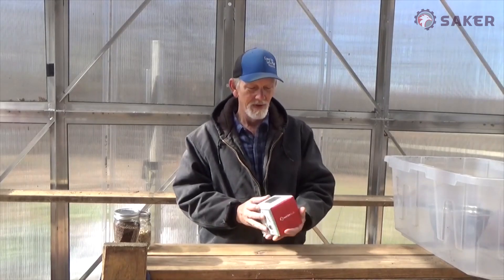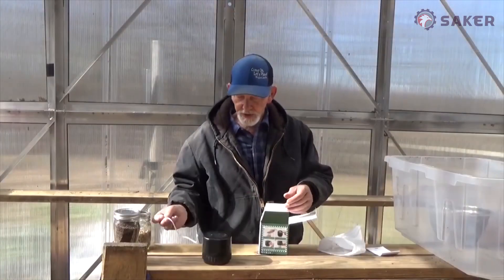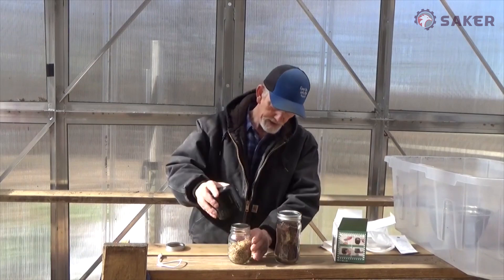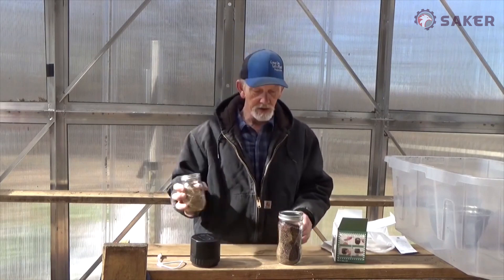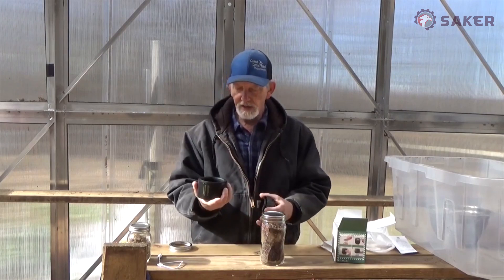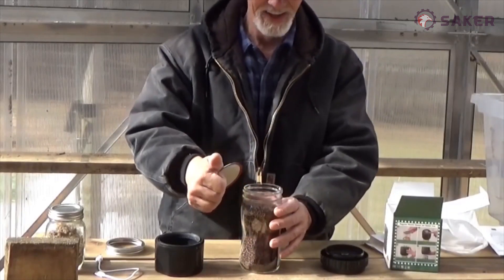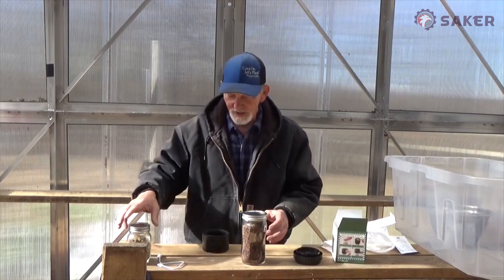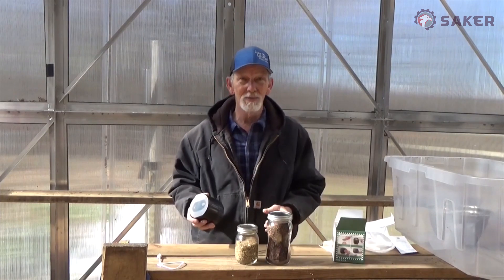Extend Food Lifespan Effortlessly! SakerPlus Vacuum Sealer Explained! 🌟🍲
Hey there, Kitchen Enthusiasts! Today, we're delving into the incredible world of food preservation with the SakerPlus Electric Vacuum Sealer, a game-changer in the culinary realm. 🌟🍽️ This innovative sealer is tailored specifically for Mason Jars, presenting an effortless solution to keep your food fresher for longer periods. Whether you're an avid home cook, a meal prepper, or someone who loves to preserve the season's harvest, this gadget is a must-have in your kitchen arsenal. 🍓🥦

Let's dive deep into what makes the SakerPlus Vacuum Sealer stand out. This compact and easy-to-use device offers an effective way to vacuum-seal Mason Jars, locking in freshness and flavor while preventing oxidation and spoilage. Imagine enjoying garden-fresh produce, savory sauces, or homemade pickles at their peak for an extended time. With the SakerPlus Sealer, it's entirely possible! 🏺✨

This vacuum sealer operates seamlessly, preserving food through a simple yet effective process. It suctions out excess air from Mason Jars, creating an airtight seal that keeps food fresh for an extended period. Moreover, it's versatile enough to accommodate various jar sizes, making it a versatile companion for your kitchen needs. 🥒🔐

Join us on this journey as we unbox, demonstrate, and review the SakerPlus Electric Vacuum Sealer for Mason Jars. We'll explore its features, discuss its ease of use, and showcase how it transforms food preservation, making it an ideal addition to your culinary adventures. 🍅🔍